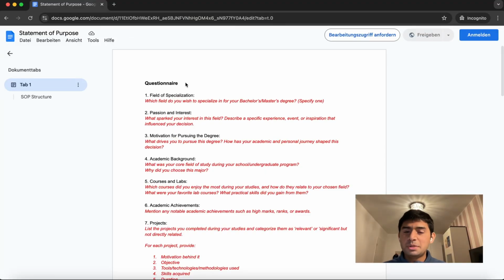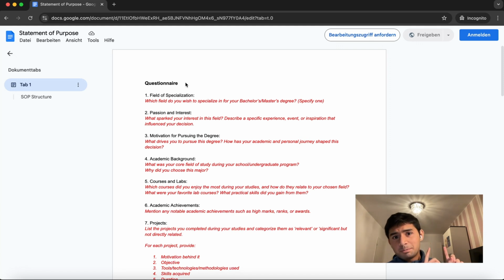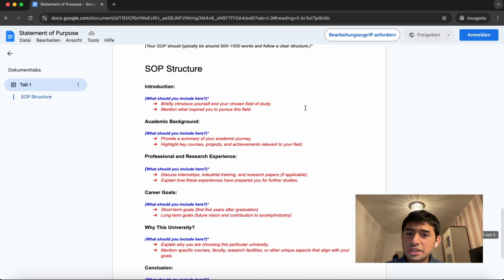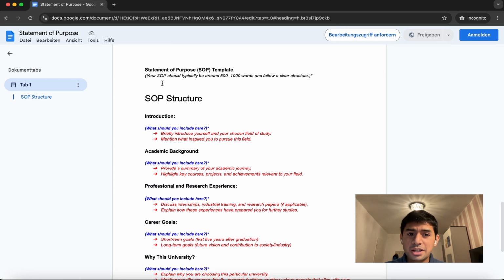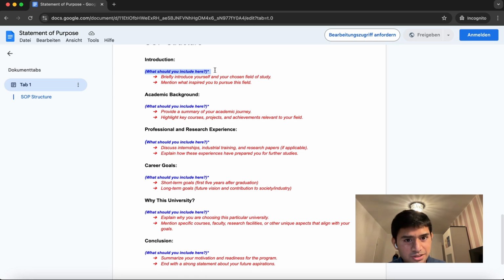SOP format for German universities